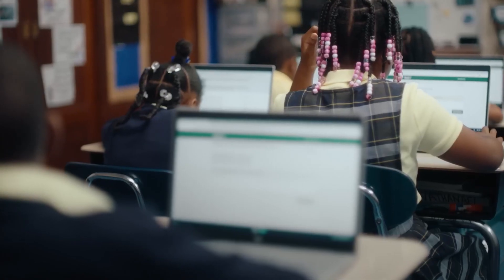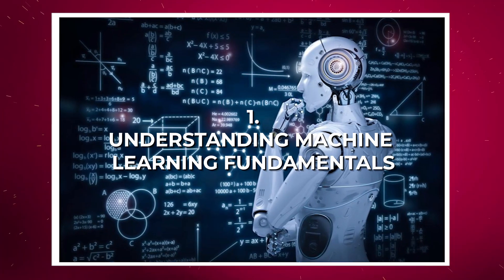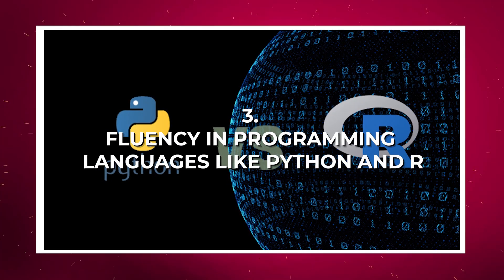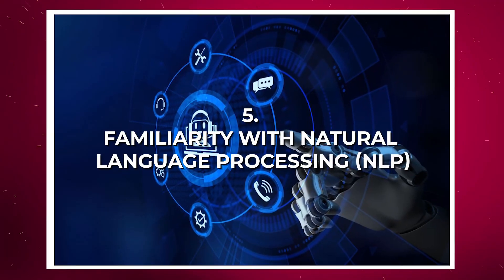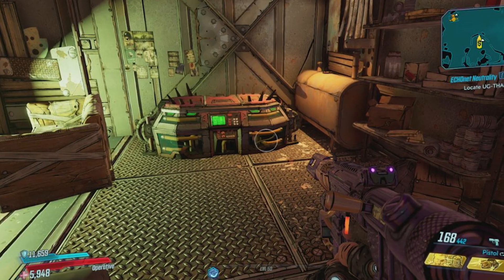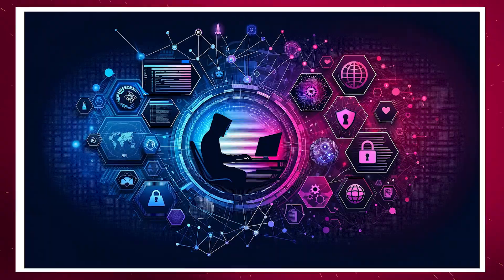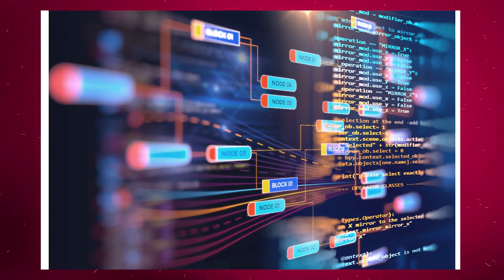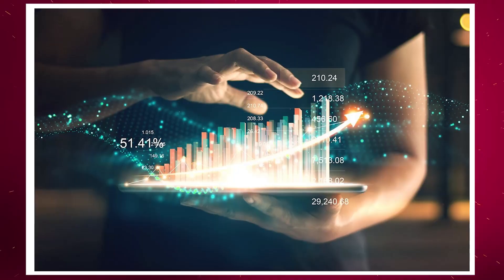AI Skills You Need NOW to Stay Ahead of 97% of People